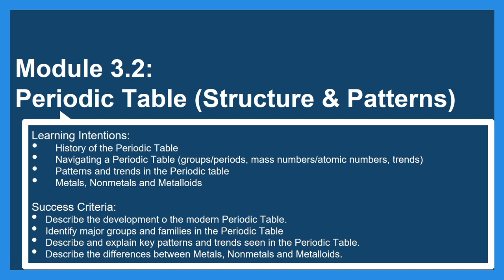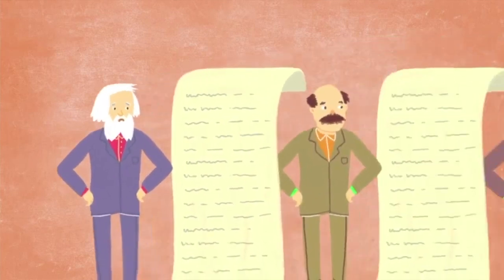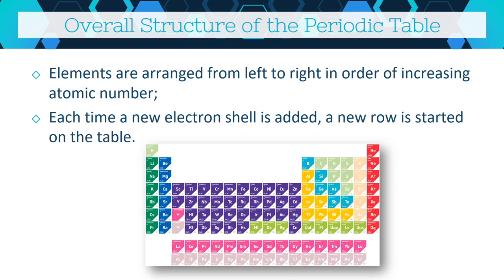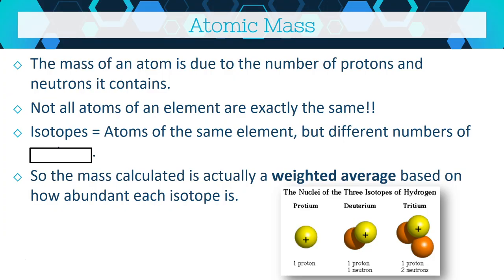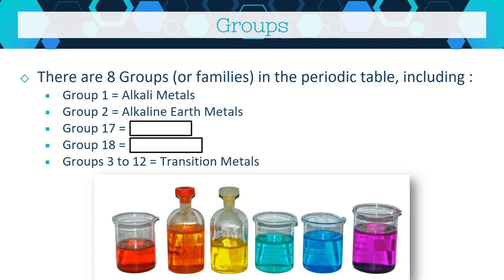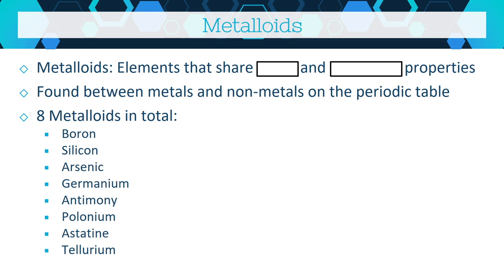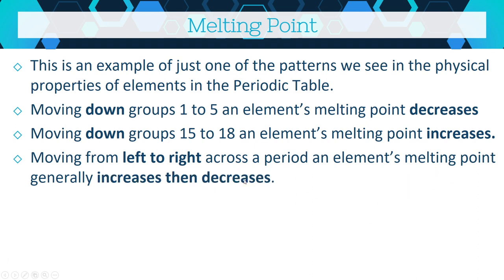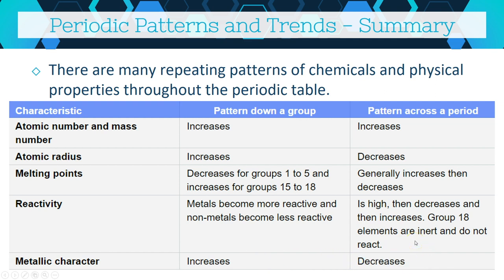Module 3.2 - The Periodic Table (Structure and Function)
Year 10 Advanced Science Unit 3 Screen-cast.